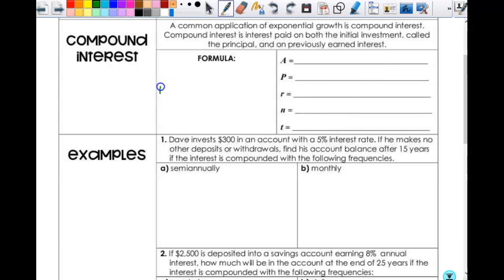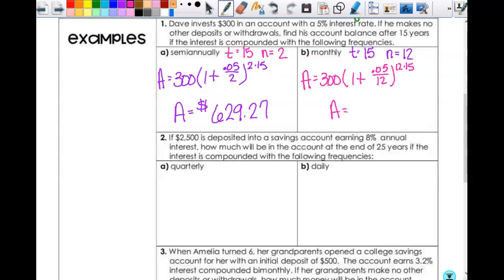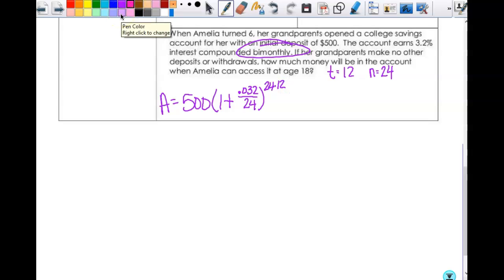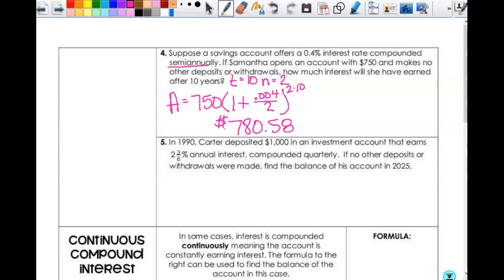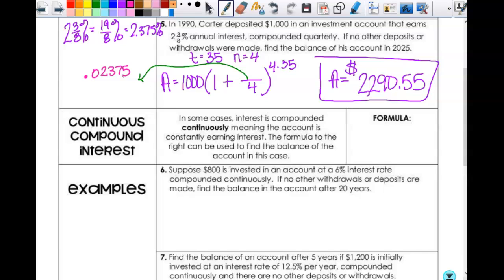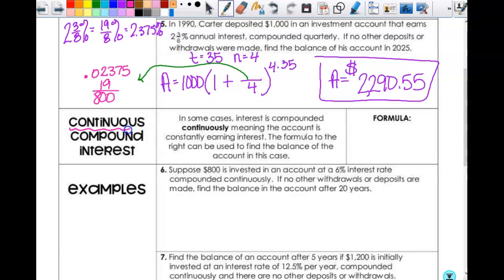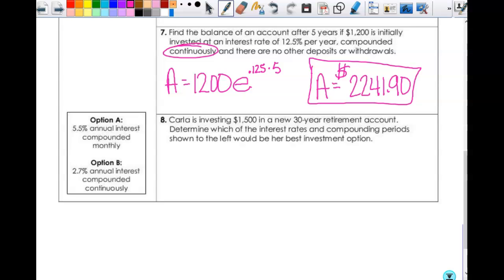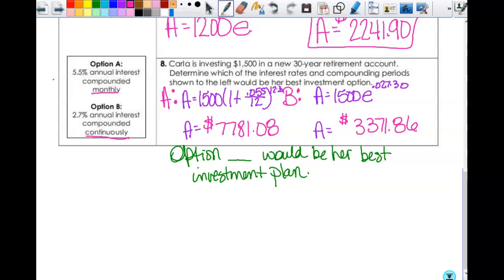Compound Interest 2PPC1920